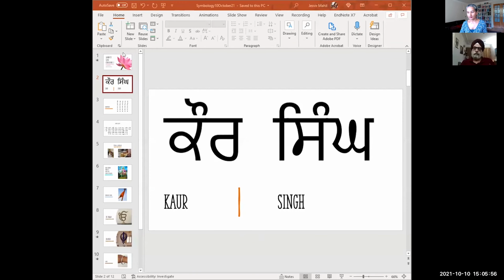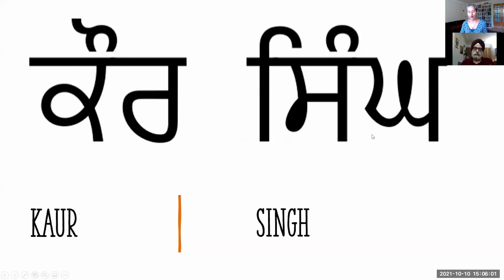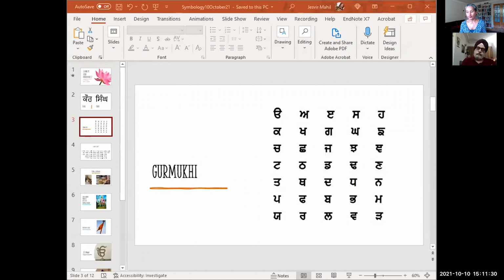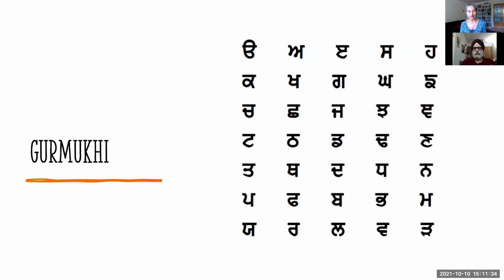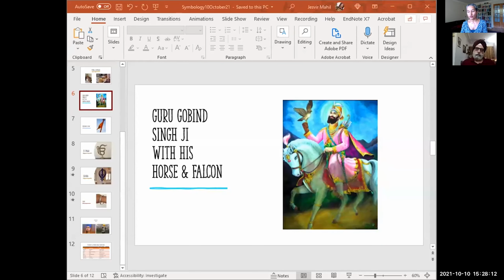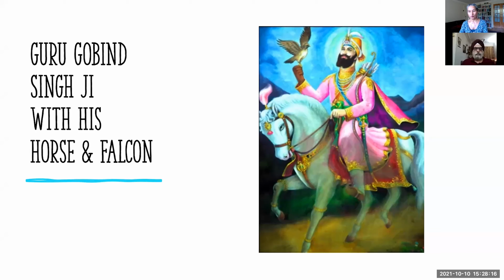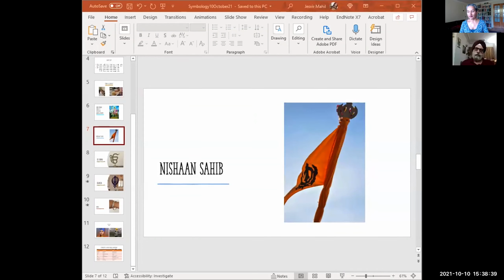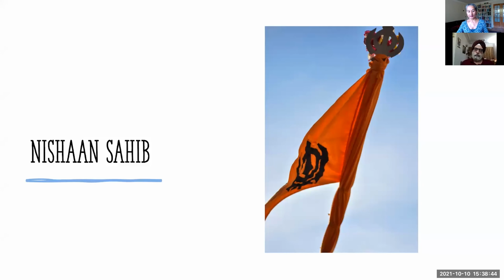Learn to Lead Conference Nov 21 (Saravjit Singh)